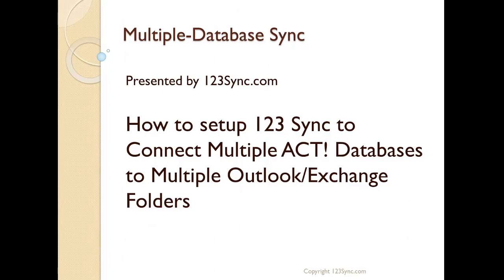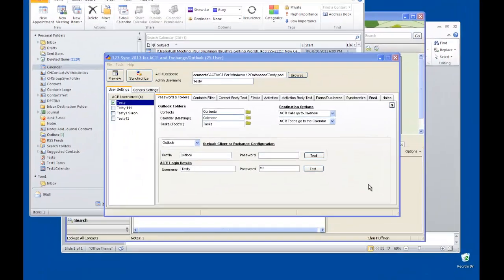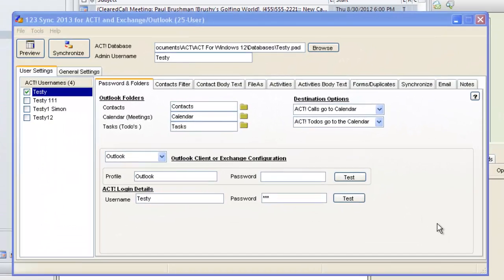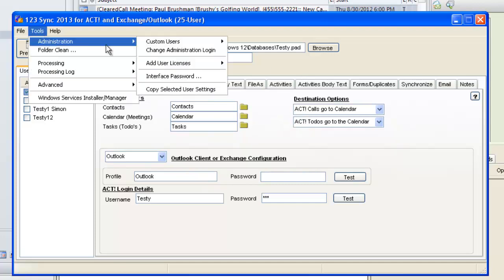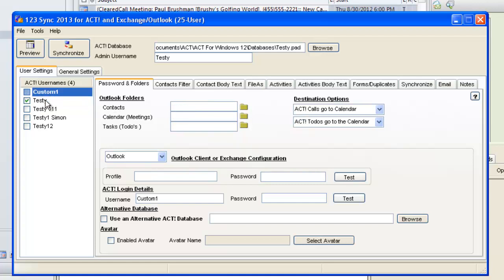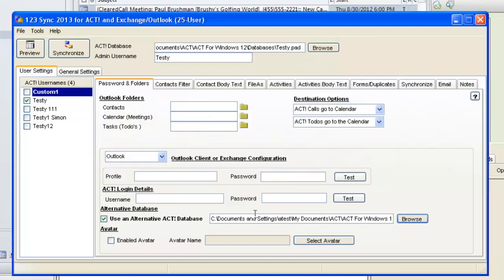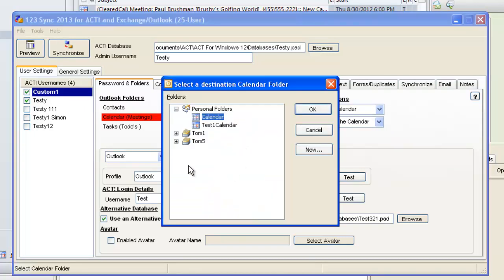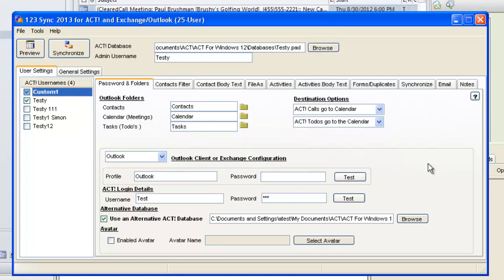Synchronizing Multiple ACT! databases with Outlook/Exchange/Cloud